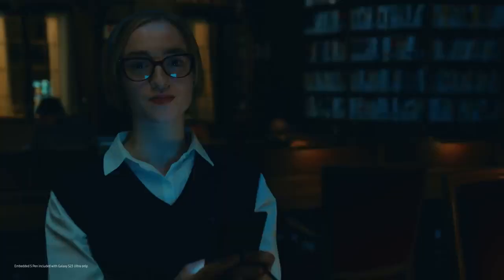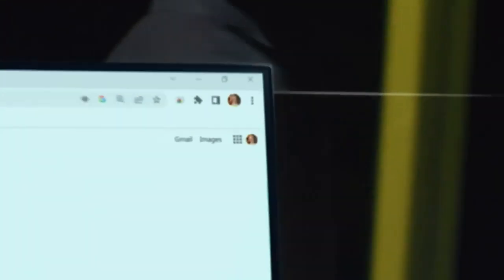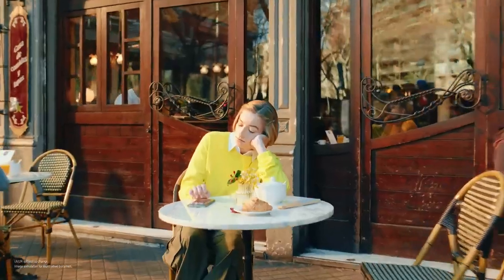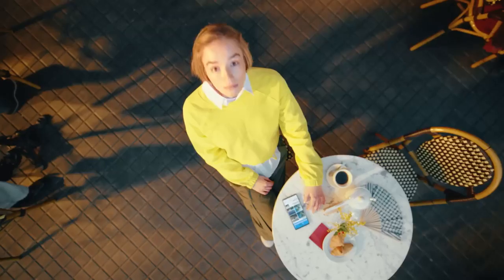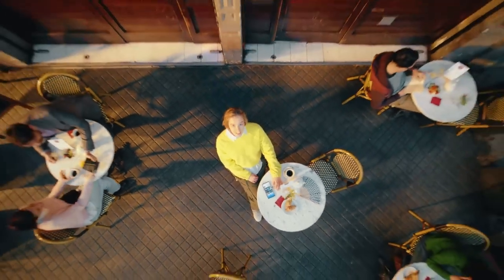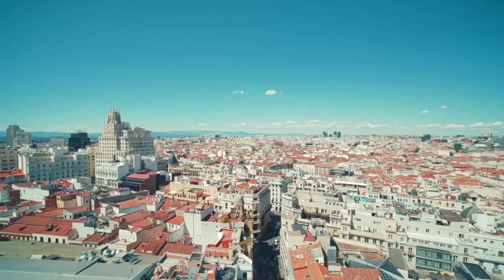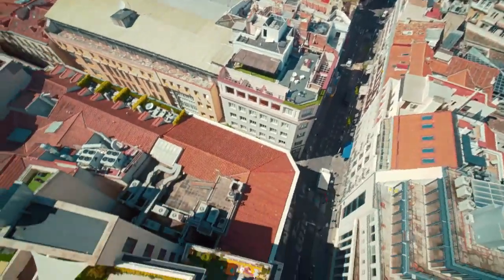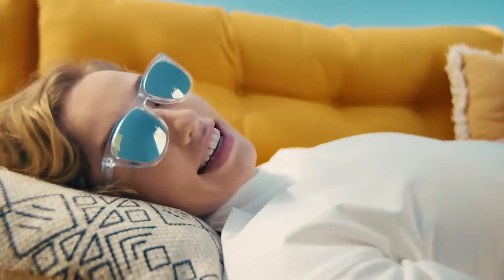Samsung Privacy Security and Privacy Dashboard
Hy guys we are making tech shorts for you keep enjoying it .
Janiye kuchh nya janiye tech ke bare me sb kuchh